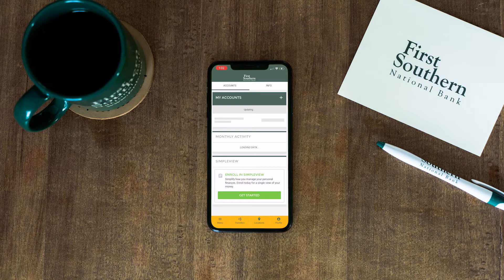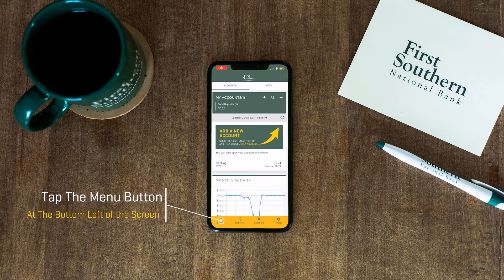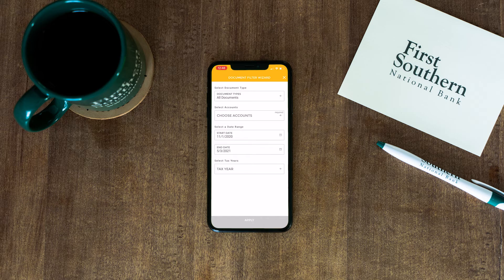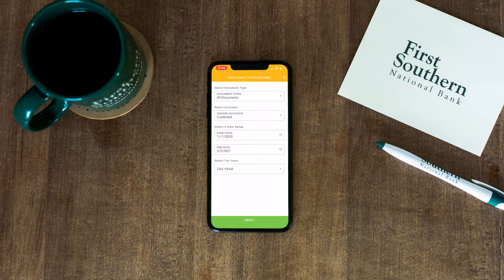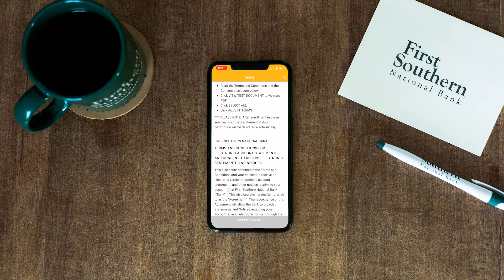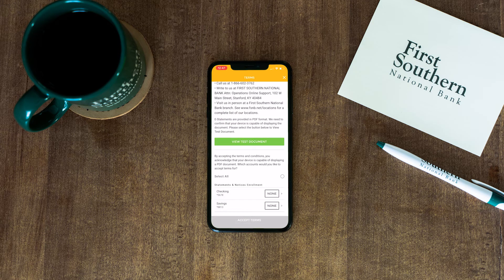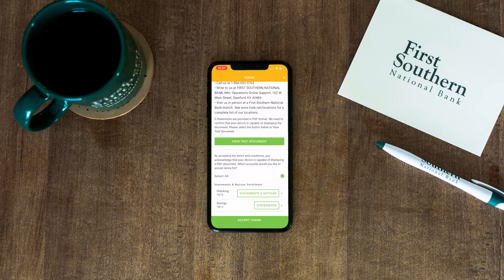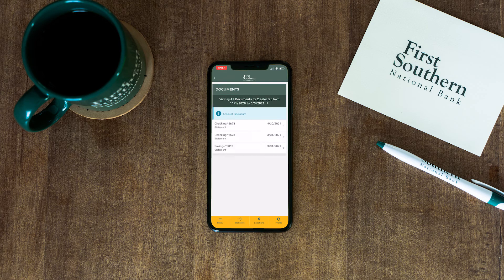Mobile Tips: How-To Switch To Digital Statements In The FSNB Mobile App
It's easy to make the switch to digital statements right in the First Southern National Bank mobile app!

We believe in providing exceptional customer service and making fast, local decisions. For more information about First Southern National Bank, our products, and our services, please We'd love to be your bank! Member FDIC. Equal Housing Lender.